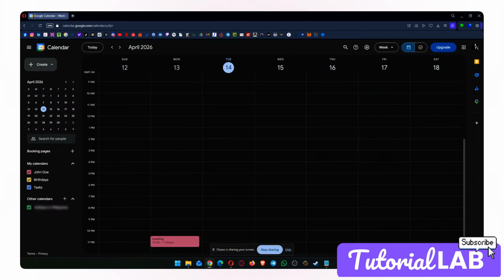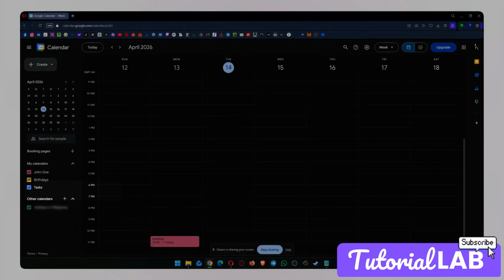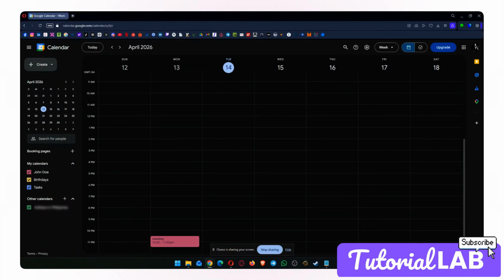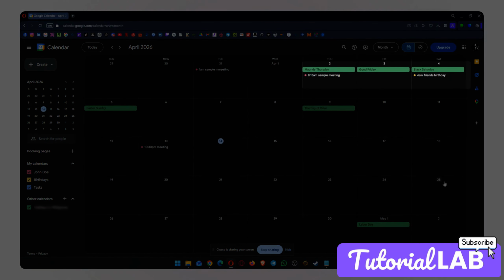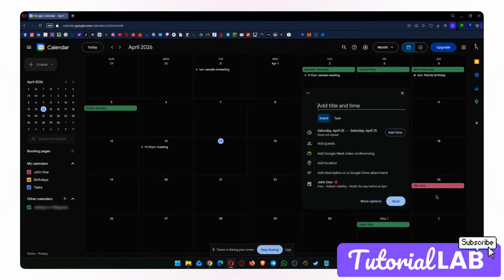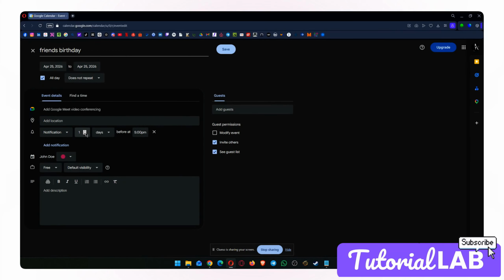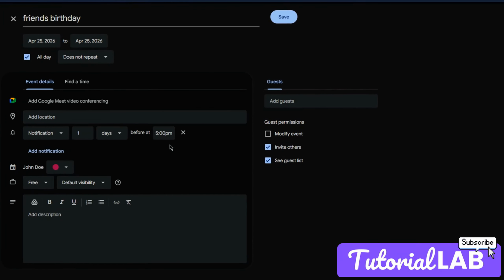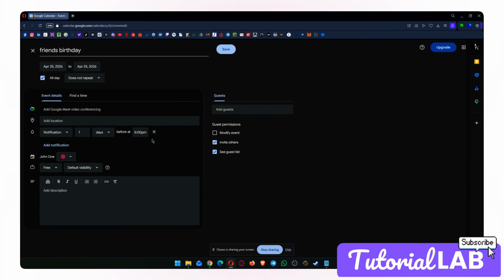How To Set Birthday Reminders In Google Calendar (Step By Step)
How To Set Birthday Reminders In Google Calendar

Hello everyone! In this video, I’ll show you exactly "How To Set Birthday Reminders In Google Calendar" so you can access your schedule quickly and efficiently right from your desktop.

We’ll go step by step through "set birthday reminders in google calendar" and explore different methods depending on your device. You’ll learn how to follow a "google calendar birthday notifications tutorial" using browser-based settings, and how to "change birthday reminder time google" for quick, one-click access. We’ll also cover how to customize your alerts so users can launch their calendar just like a native app, along with tips to keep it easily accessible at all times.